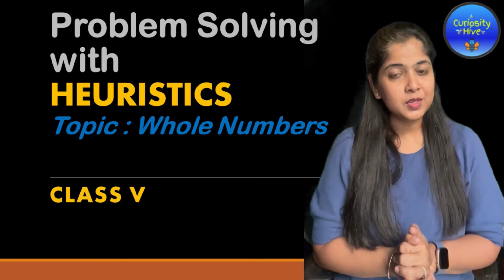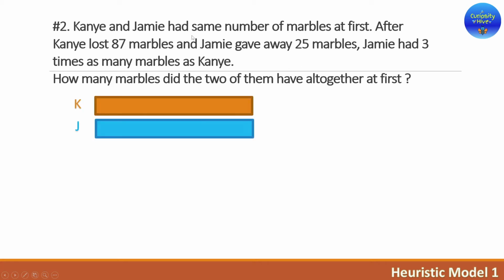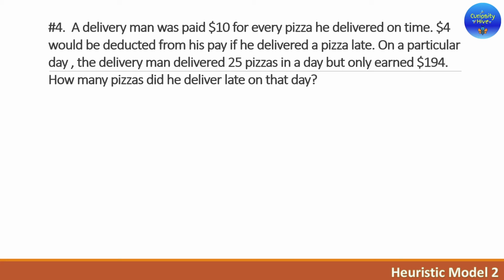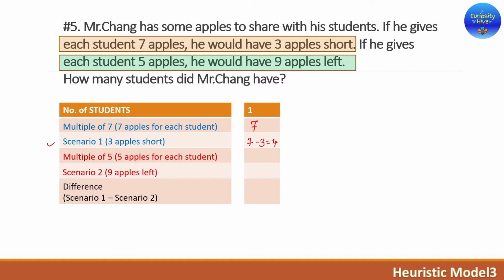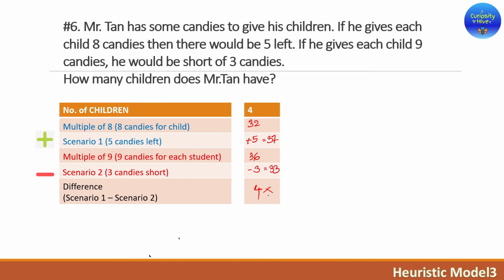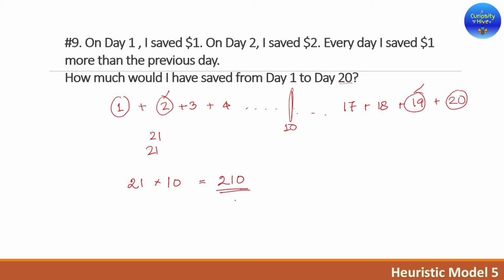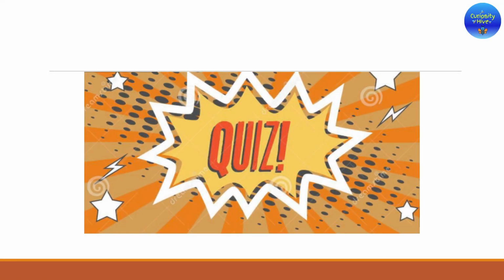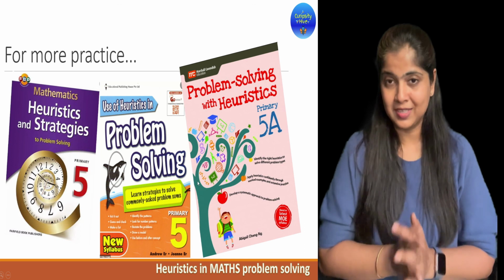Class 5 - Heuristics method problem solving- Class5 | MoE Curriculum | Singapore Maths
This video explain the problem solving for 5th Graders using Heuristincs which includes 6 Heuristic Models,
1. Block diagrams
2. Guess and check
3. Make a list
4/5. Identify pattern and simplify solving
5. Backward solution
All of these methods that helps in quick decision making without using complex algebraic equations.
A method that allows smaller class students to solve high level questions.
This is from the Singapore Maths curriculum.